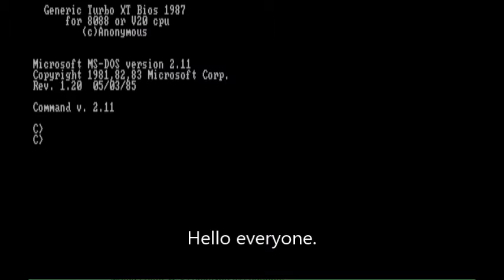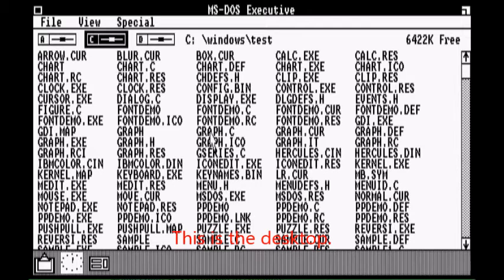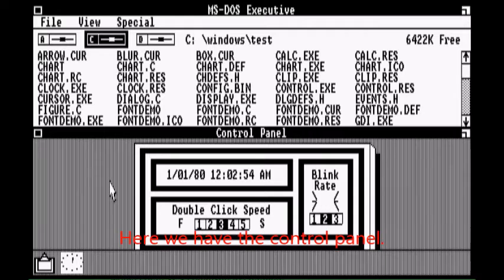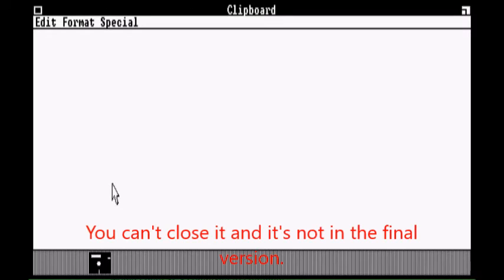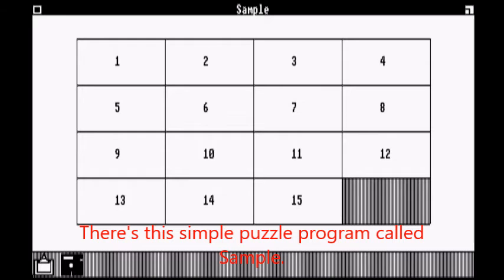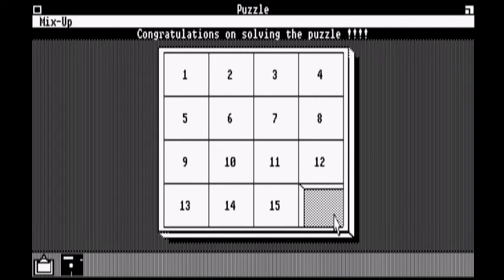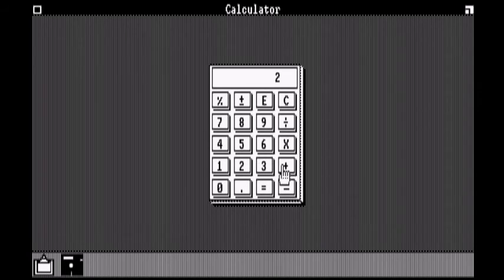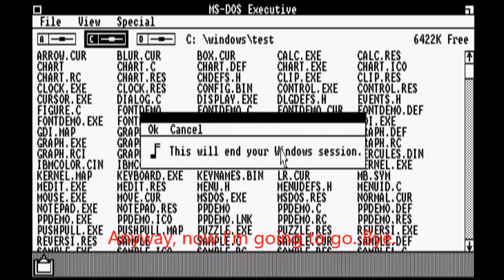Windows 1 DR5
I bet you never expected me to make another video, did you?